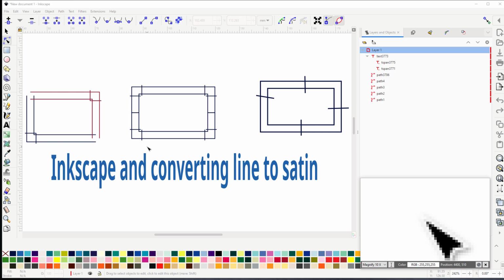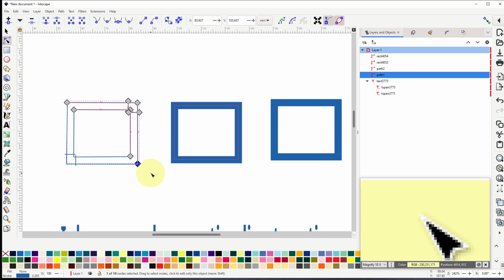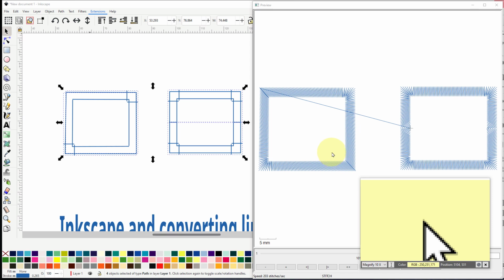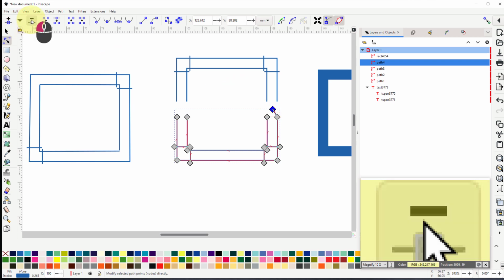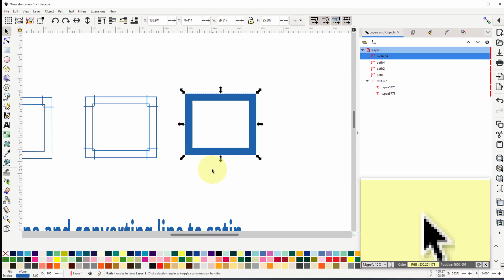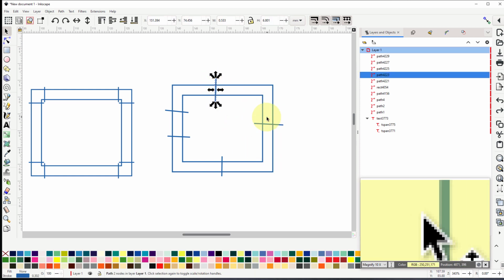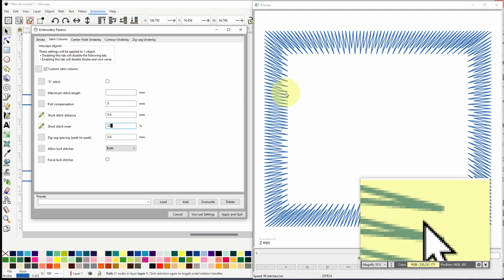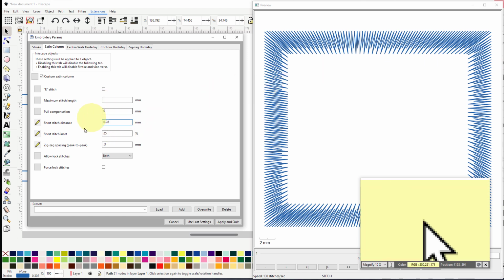convert line to satin 2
This video is about a few different ways you can convert a line to satin and some of the issues you can run into